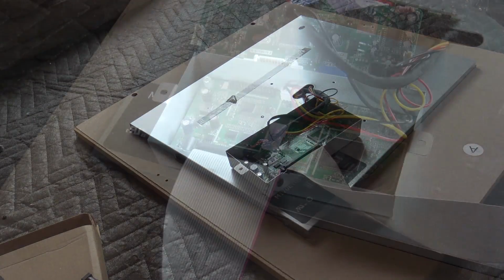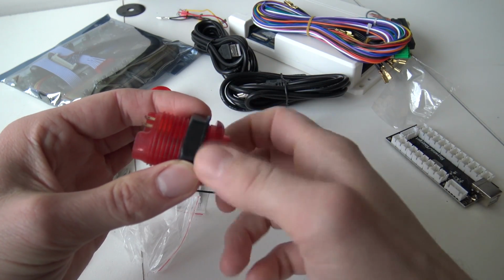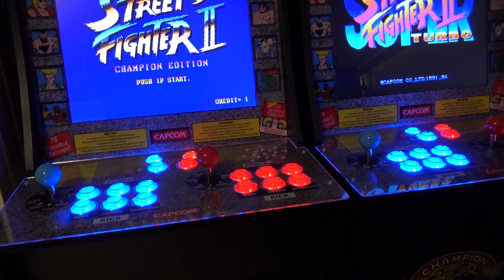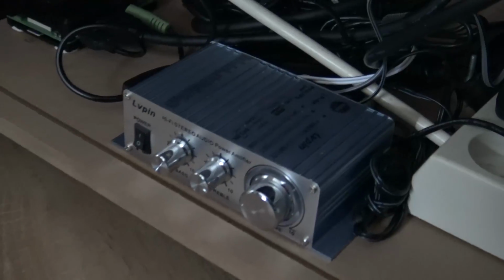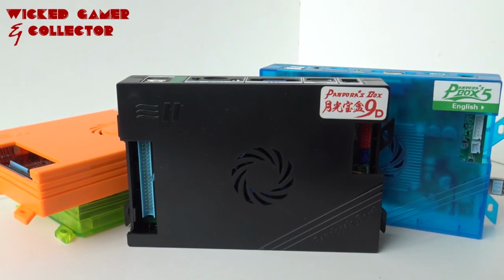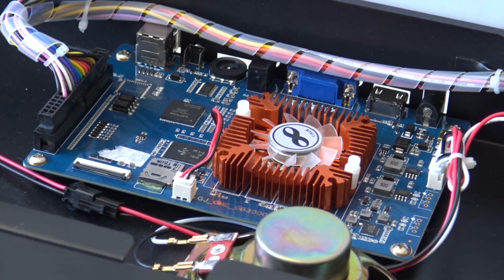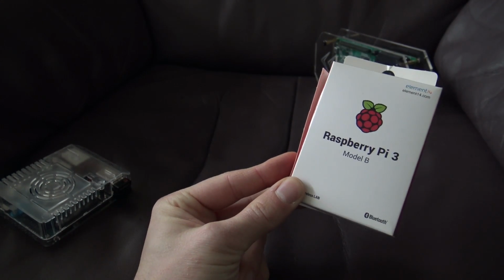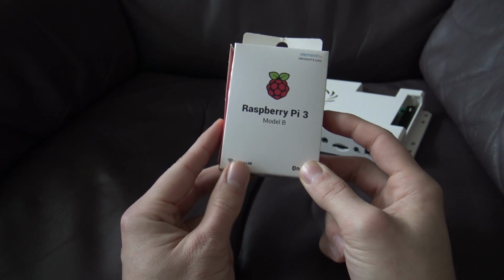Arcade1up Ultimate Mod Tutorial !! 😈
Arcade1up Ultimate Pandora's Box / Pandora 3D Games / Raspberry Pi / Retro Pi Cabinet MOD / Building Tutorial.

Naughty Skipping for Information... it's still naughty !
Begin Video - 0:27
Display MOD - 1:56
Buttons MOD - 2:57
Buttons Pandora's Box - 4:39
Buttons Raspberry Pi - 6:07
Buttons Light for Pandora's Box ? 6:49
Sound 2 Ways - 7:09
Sound Pandora's Box - 7:29
Sound Raspberry Pi - 8:25
Power with Pandora's Box - 9:25
Power Raspberry Pi - 14:45
Best Pandora's Box ? - 10:23
Raspberry Pi or Pandora's Box ? - 15:03
More Questions ? - 17:51

Where to buy products ?
LCD PCB Board

Pi Button Kit (with light-up)
Button Kit (complete with pandora)

Raspberry Pi 3
Pandora Games 3D Mainboard
Pandora's Box 6 Mainboard
Pandora's Box 9D Mainboard

Power Supply for Pandora's Box MOD

Power Supply Raspberry Pi -

Bigger Speakers